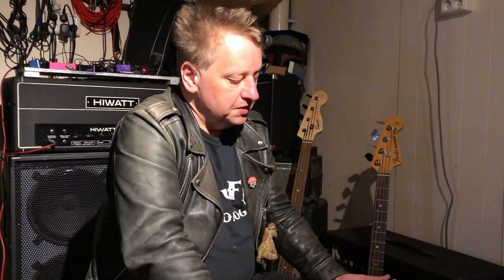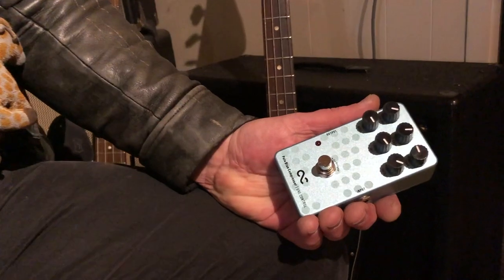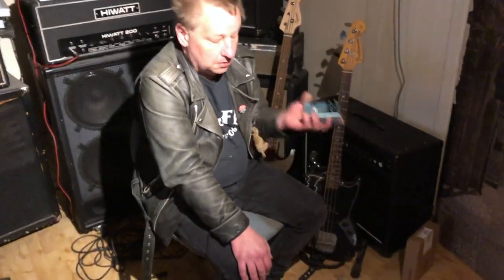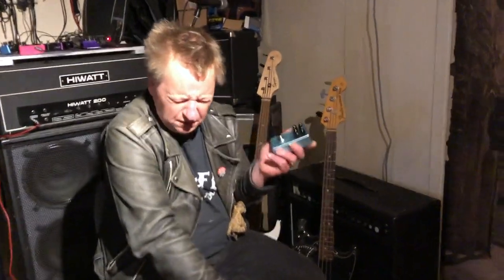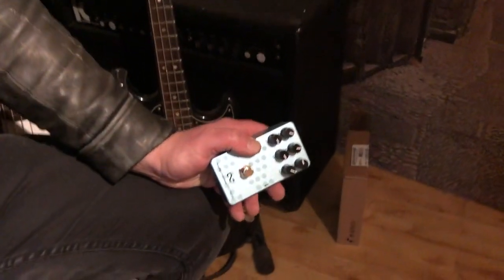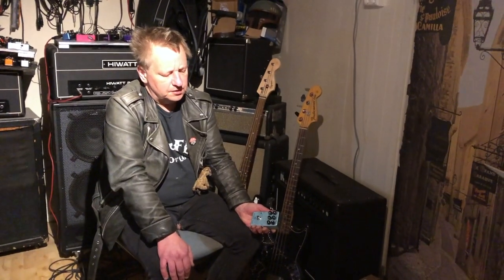One Control - Pale Blue Compressor Part I - With introduction from Björn Juhl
- One Control - Pale Blue Compressor -
Demo By Andreas Rydman
With introduction from Björn Juhl

Get ready for a new level of playable and delicious compression amazing new EQ options as well as the ability to blend the compression with your base tone – you can paint the dynamic range of your signal using the palette of the One Control Pale Blue Compressor. Bjorn Juhl has been working with compression style circuits for many decades, and always leaned towards a musical, alive feeling compression that many loved in BJFe pedals like the Pine Green Compressor. However, the new PBC ups the ante with an all-new compression circuit that adds a blend knob – and also adds an entire new EQ circuit to help sculpt your tone from the lowest lows to the highest highs!

This new pedal is sure to be a favorite of many guitarists and bassists alike, with the ability to bring tube warmth and dynamics to nearly any signal – plug this into a loud and clean solid state amp and hear/feel the dynamics at play in the PBC. Slice your tone with the new EQ section and help dial yourself in to a variety of rigs or setups. Dial the compression in thick, or bring it back a bit for just a hint of that compressed feel. The Pale Blue Compressor will make many players who think they don’t like compressors change their minds.

Bjorns take:

I was asked if the EQ section from the Pale Blue Compressor might be derived from the BJFe Sea Blue EQ? No, the EQ it is a different type of EQ that allows boost and cut of three bands. Technically, this is made with an OP amp whereas in SBEQ the Treble and Bass controls are passive and amplified by transistors. The EQ is custom-tuned for three band eq with two shelving bands for bass and treble set at 100Hz and 7KHz and a bandpass for midrange set at center 700Hz. It has similarities with SBEQ in its tuning but is a different solution altogether. Also, the compressor has similarities with Pine Green Compressor I made with BJFe, but is a different solution.

 PBC is an altogether new design that draws from conclusions drawn from experience that in order to get compression that does not pump the detection has an automatic detector of fast and slow transients that automatically adjusts decay time; range and tuning of EQ is defined by what is useful on electric guitar considering its frequency range and so guitar treble lies a lot lower than cymbals hence peak of treble at 7KHz

Typically, when EQ-ing guitar for recording you can increase 3KHz-8KHz for increasing level of distorted electric guitar without raising volume. Midrange on electric guitar to increase or decrease presence is around 700Hz Bass on electric guitar and the lowest note to play in standard tuning is about 70Hz. The EQ therefore varies level as of 4x12’s with Bass control; honk and scoop with Midrange and overtones with Treble at frequencies defined by experience.

Specs:
Input impedance: 600 K
Output impedance: 25K
Drive voltage: 7-15 V center negative
Current Consumption: 6.4 mA
Size: 46(H)x113(D)x66(W)mm
Weight: 302g
True-Bypass Switching
High Quality Aluminum Enclosure